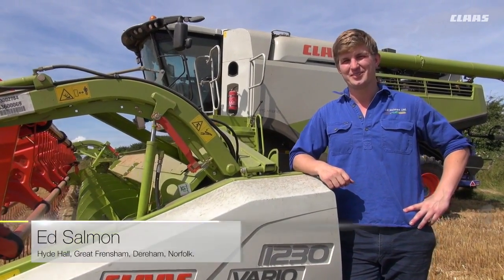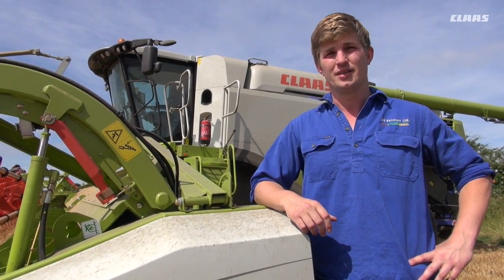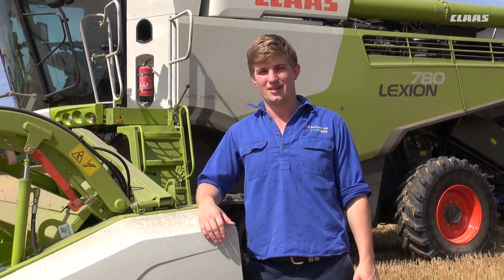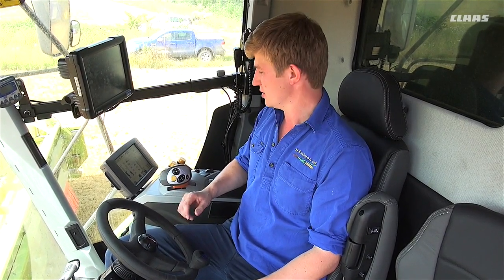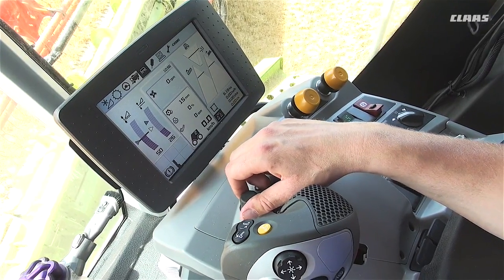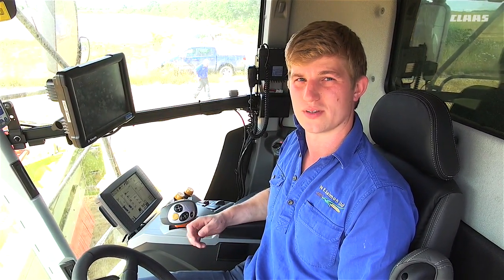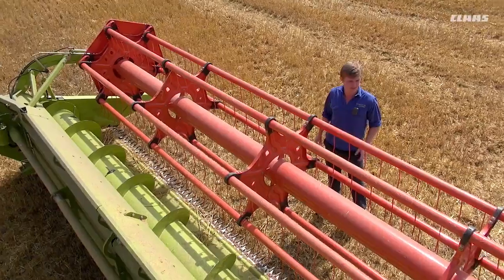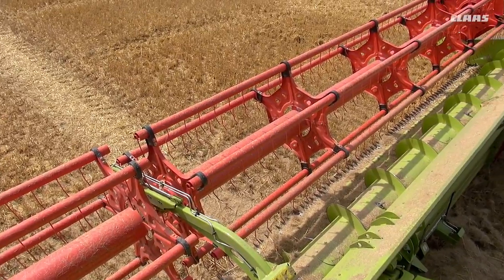LEXION 2016 - Ed Salmon (Norfolk)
CLAAS LEXION operator Ed Salmon discusses how CLAAS LEXION helps his business